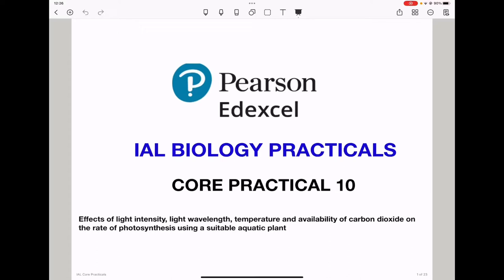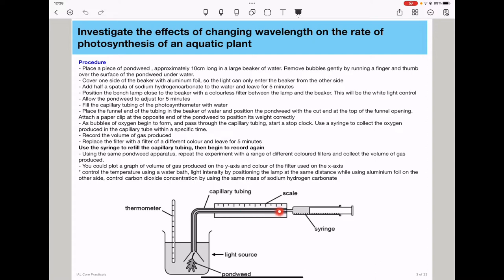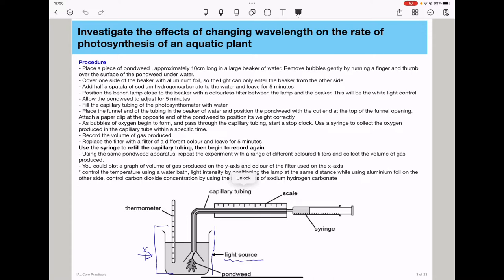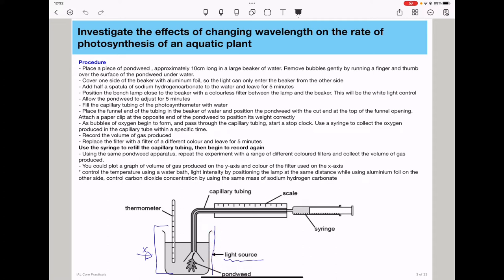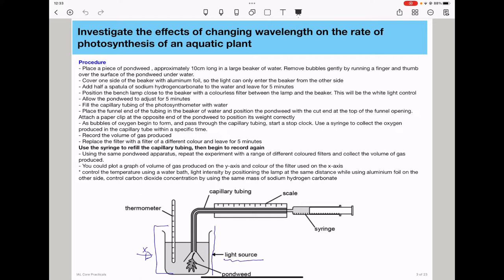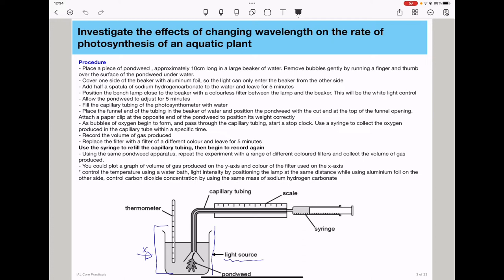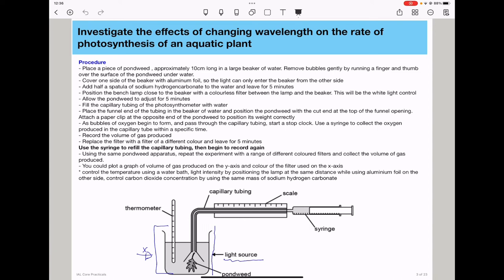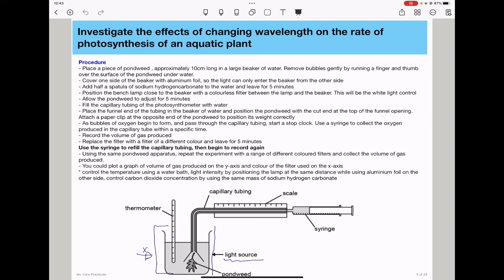Effects of varying wavelength on the rate of photosynthesis. Biology core practical 10 part 2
This video details the procedures with explanations for IAL, GCE, A2 biology practicals. I detail th experiment for varying the wavelength o the rate of photosynthesis.